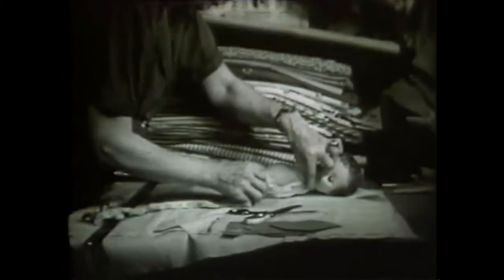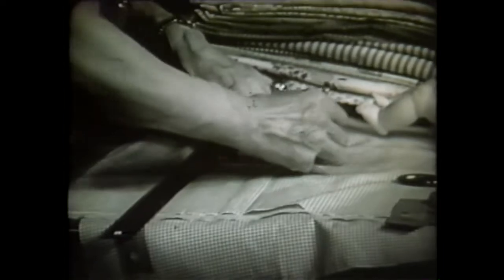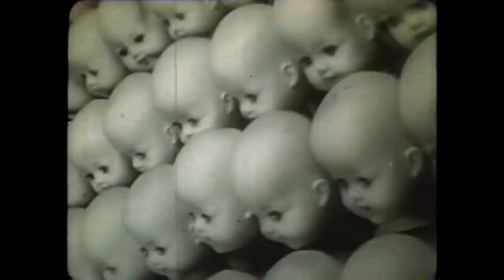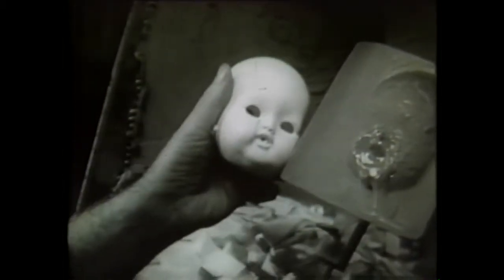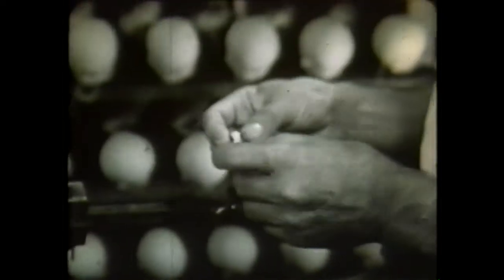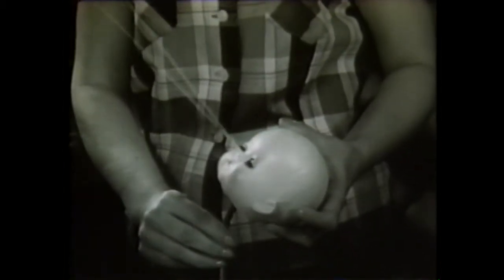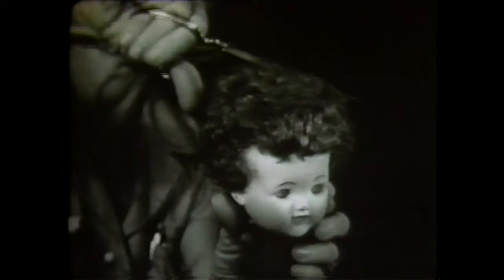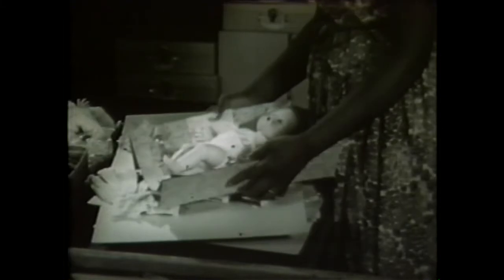A DAVID LYNCHIAN doll factory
Creepy real documentary short about doll manufacturing